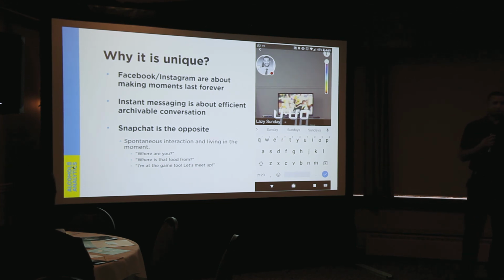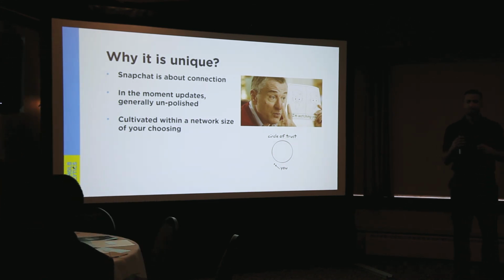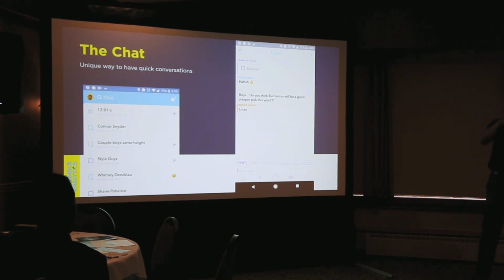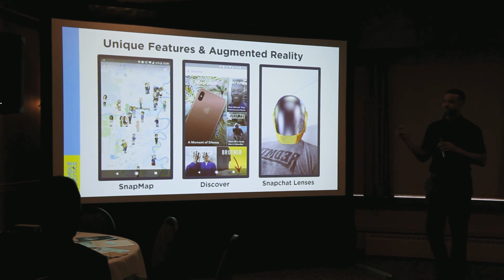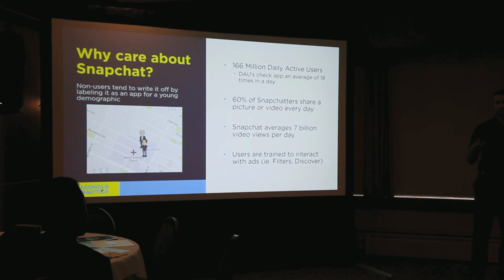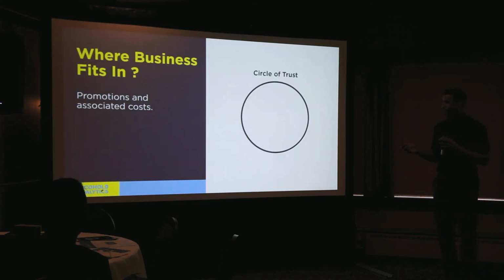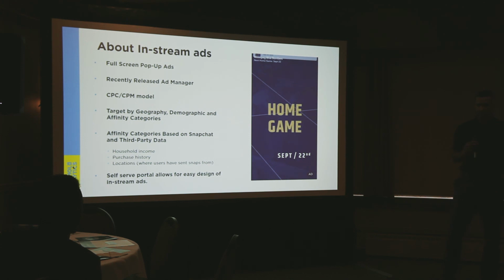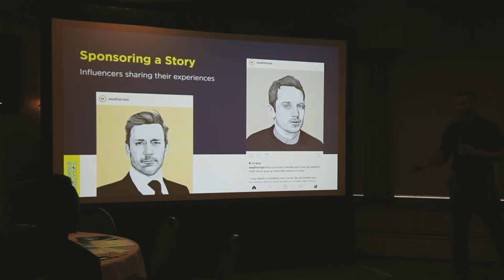Is Snapchat Suited for Businesses? | Alcohol & Analytics | Sherpa Marketing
In our latest Alcohol & Analytics event, Mike Brown, our Winnipeg-based pop culture and social media savant, dipped into the unexpected marketing opportunities for those who are willing to chart a new course on Snapchat.

Watch what he's got to say and let us know your thoughts on Snapchat in the comments below.